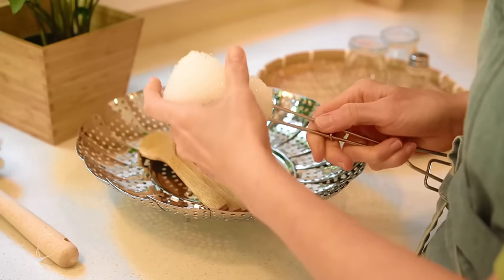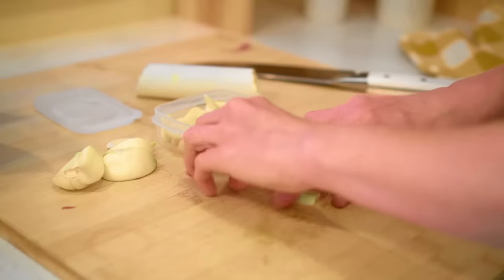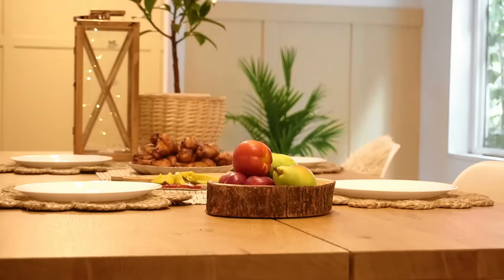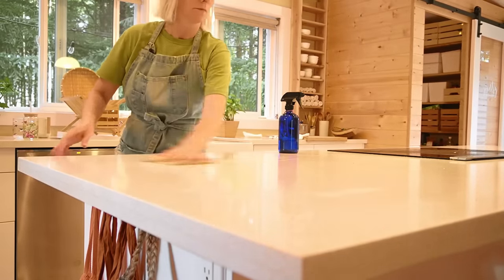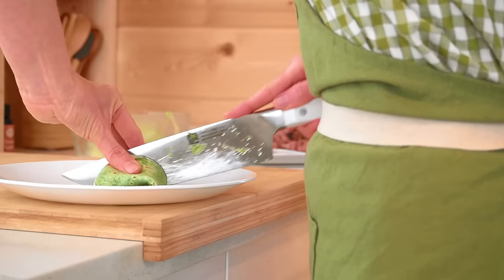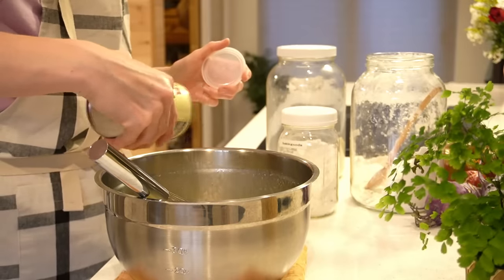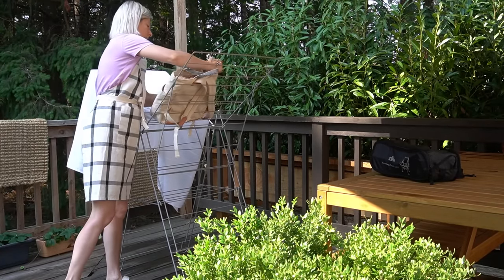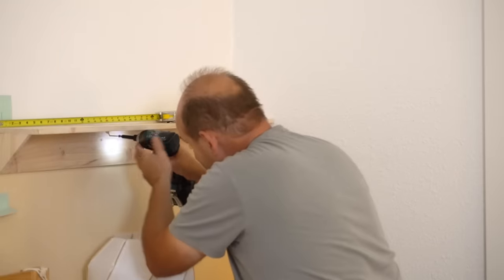MAINTAINING THE HOME | BEDROOM REFRESH | COOKING FROM SCRATCH |HOMEMAKING CLEAN WITH ME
MOUTH WASH
TOOTH PASTE
WHITE VACUUM SEALER
CHARLIE'S SOAP
BREAD BOX
Electric Deli Food Slicer
Bread Machine
DRAWER KINIFE ORGANIZER
BAMBOO DRAWER ORGANIZER ADJUSTABLE
Dish Drying Rack
Cast Iron Dutch Oven
RED ENEMEL POT
LANTERN SET
Lilac Taro Yam Powder
Purple Sweet Potato Powder
Dragon Fruit Powder
Papaya Fruit Powder
Blue Butterfly Pea Powder
Freeze Dried Raspberry Powder
Pitaya Powder (Dragon Fruit)
Blue Spirulina Powder
Orange Fruit Powder

🌼 SCANDISH HOME mailing address:
                                                                    Scandish Home